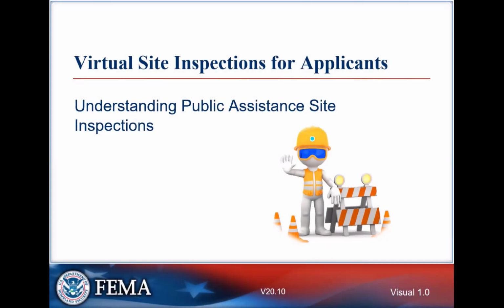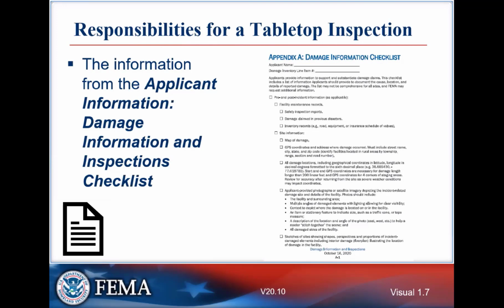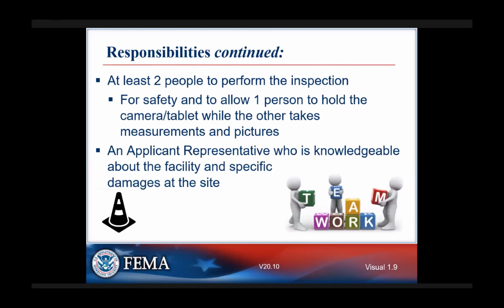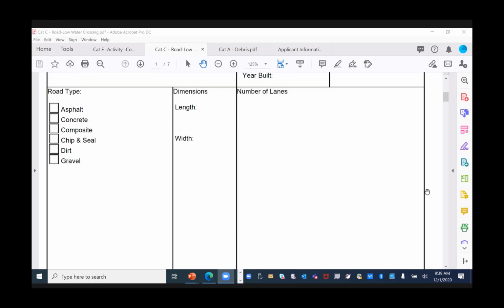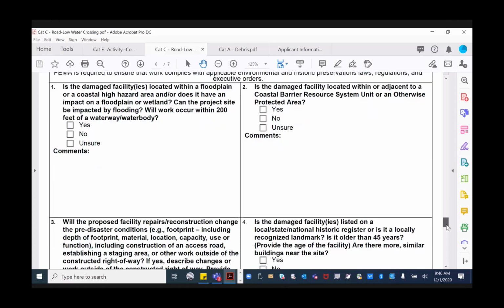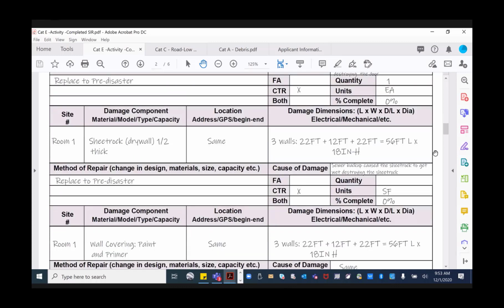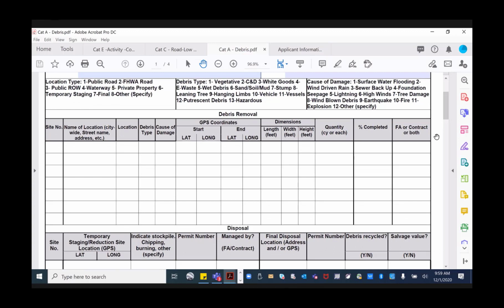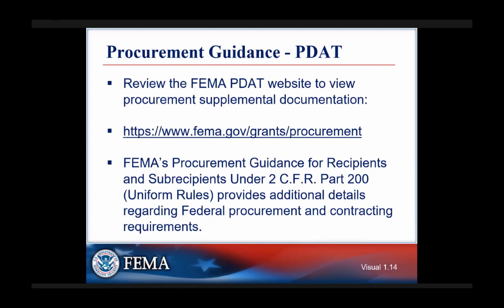Grants Portal - SI for Applicants (2 of 4) - SIR and Documentation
Second part going in-depth into Site Inspection Reports (SIR) and other documentation necessary to support an Applicant's damage claims - Created 2/12/2021.